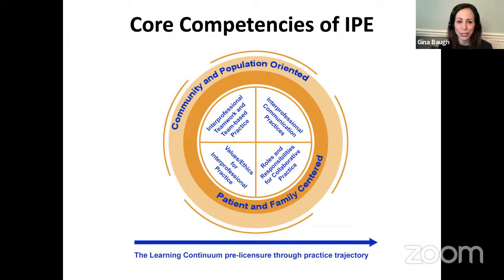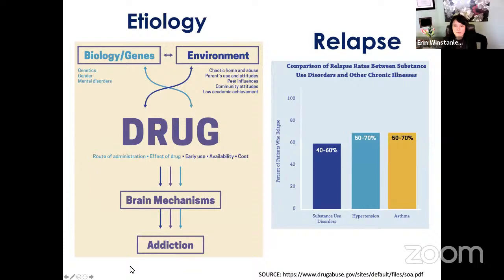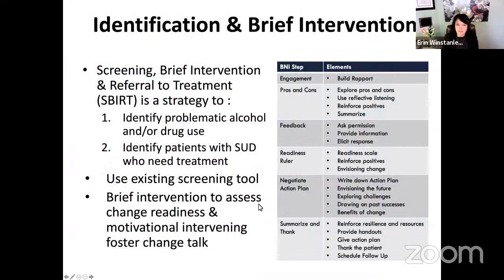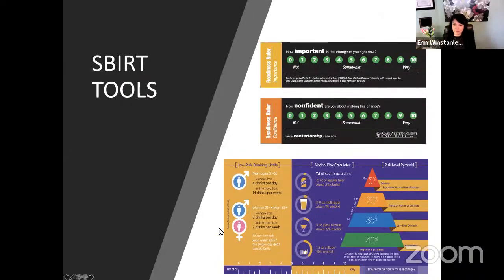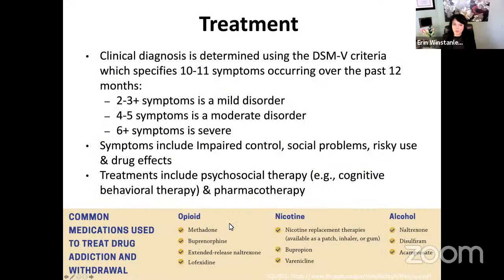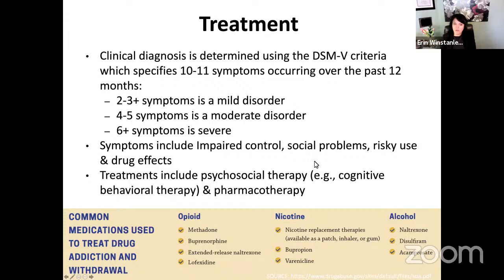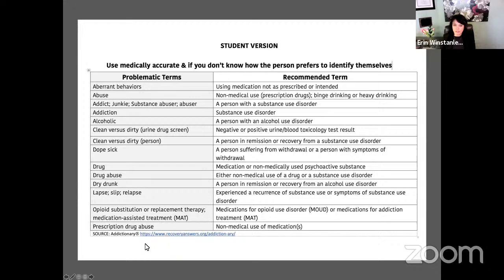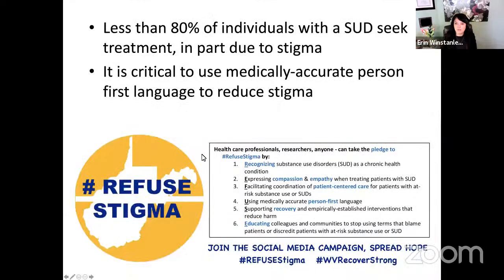IPE Session 4